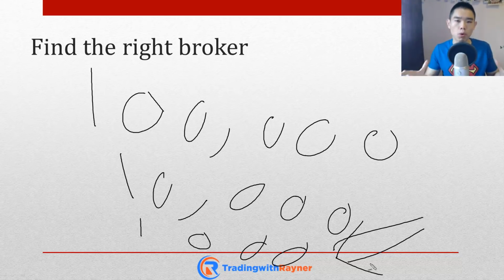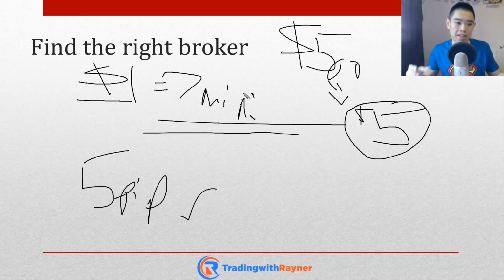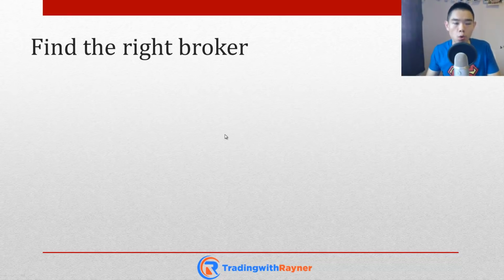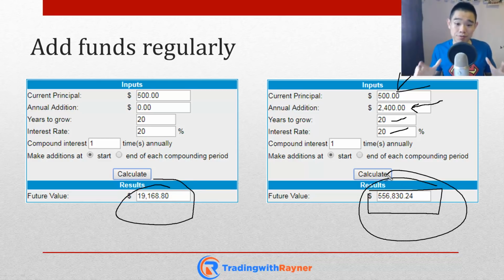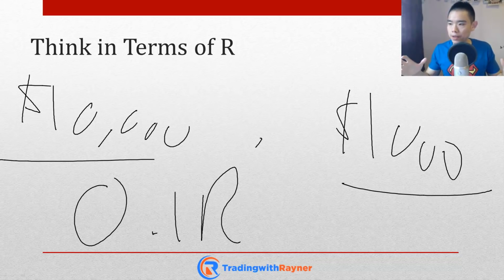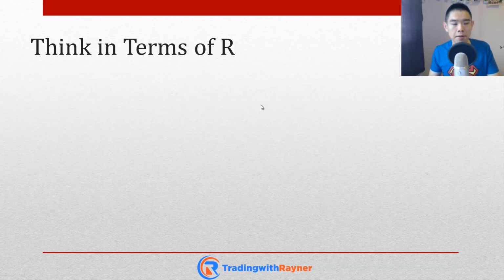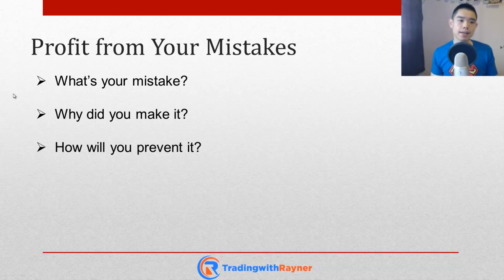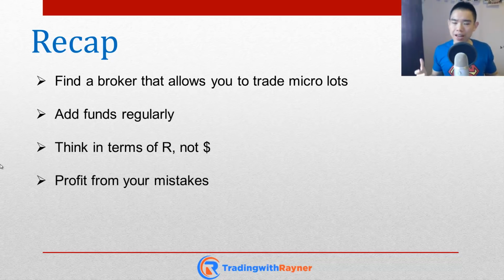How to Grow A Small Trading Account in 2021 | Forex Trading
Discover how you can grow a small account in Forex Trading even if you have zero trading experience.

** PREMIUM TRAINING **